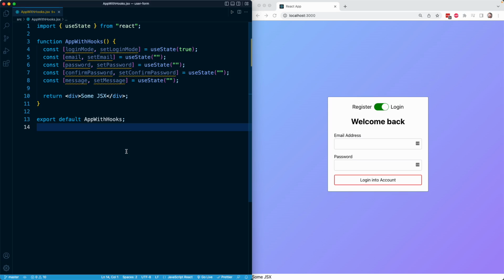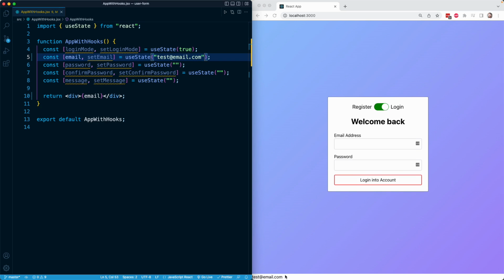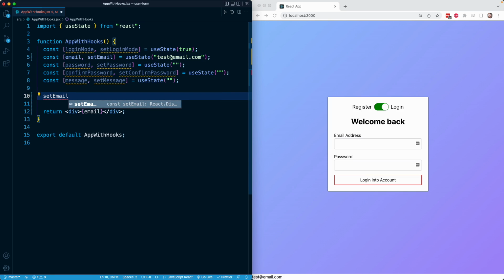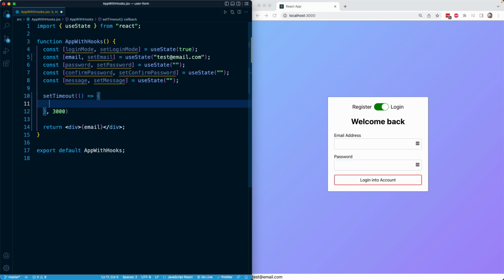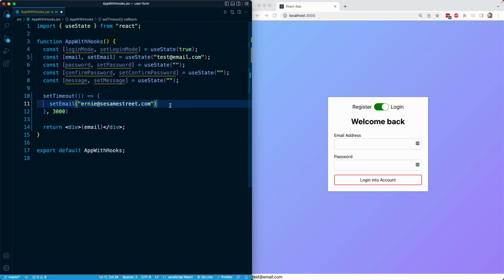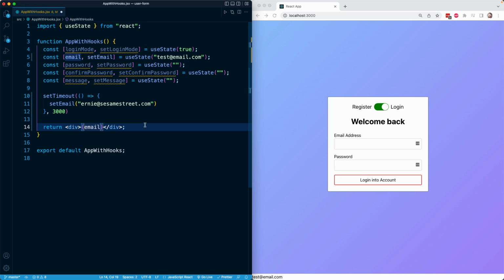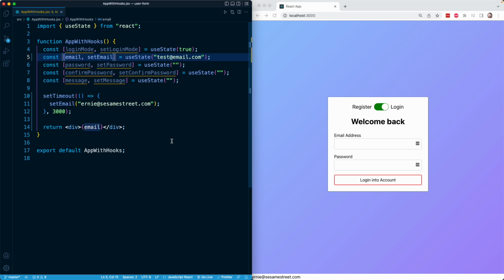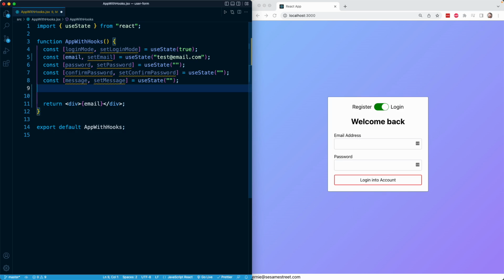React Masterclass #168 - The Two Values from the useState Hook